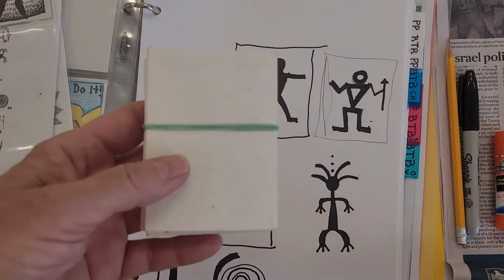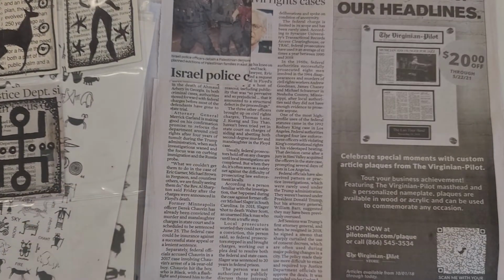#8 Cave Drawing Art History Project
Use ancient prehistoric drawings as inspiration for this fun artist trading card project. Learn how to change line into shape, use negative space to create interesting forms, use stippling to create value and how a text background can provide added visual interest and meaning.
Supplies:
2.5 x 3.5 inch white cardstock
pencil & eraser
black sharpie or pen
newspaper of magazine with text
scissors
glue stick
cave art visual reference